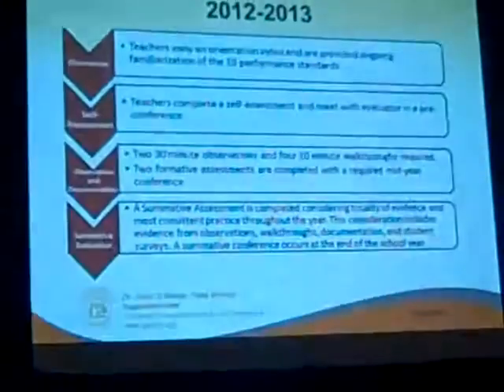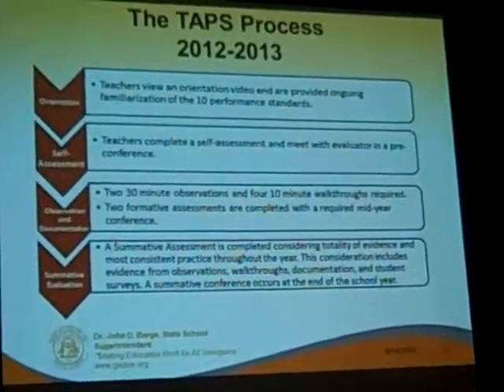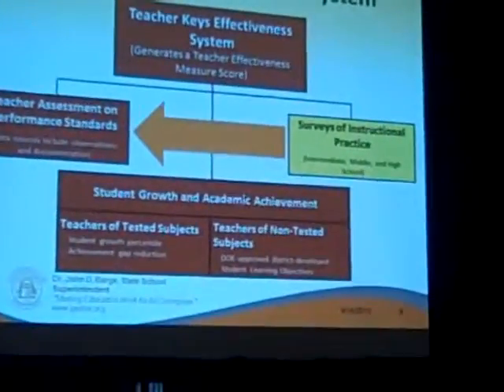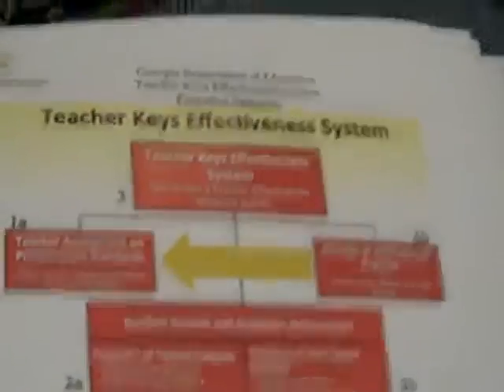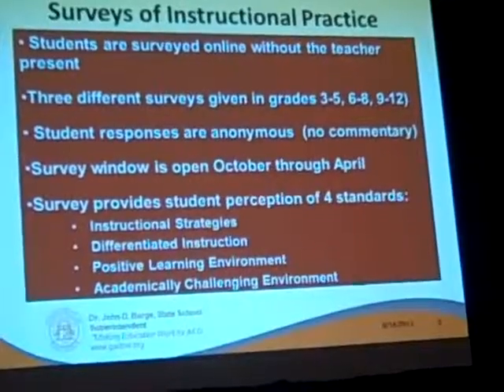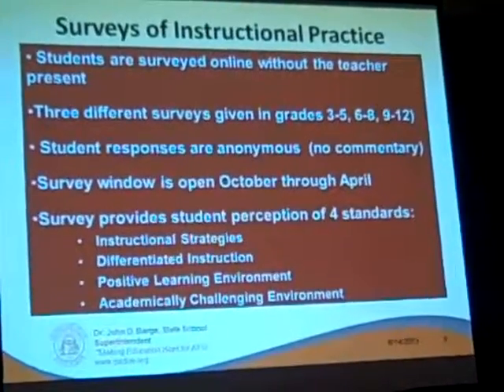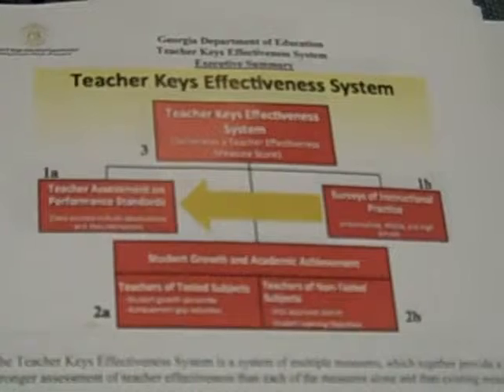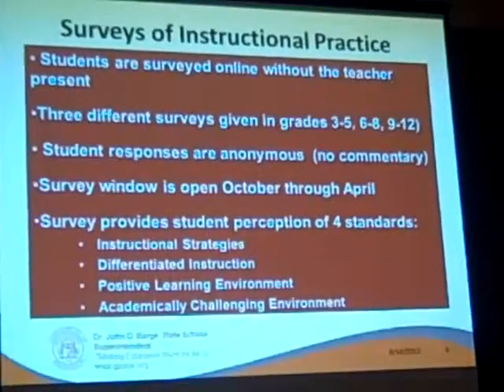Keys at GSBA part 2 (trimmed)